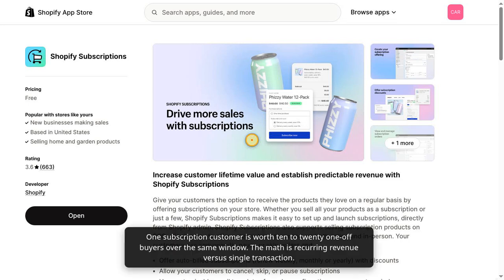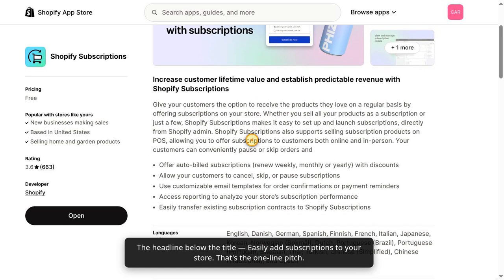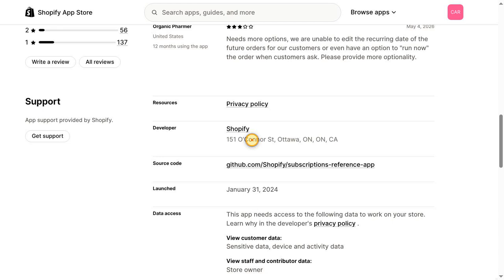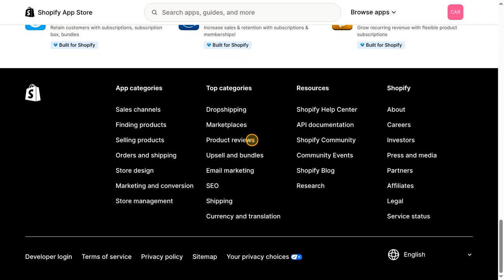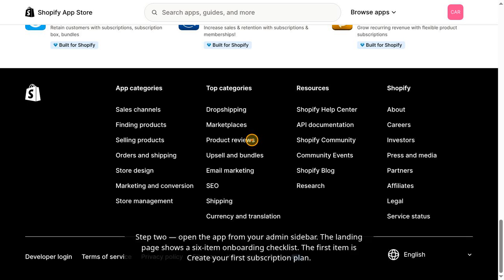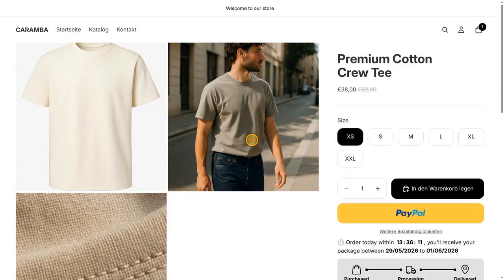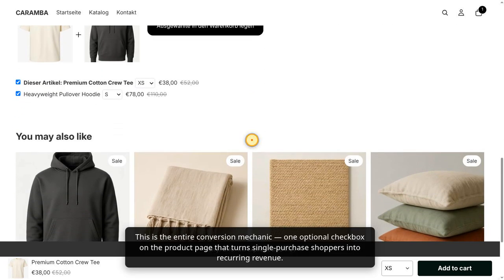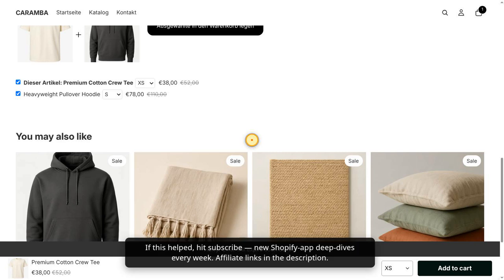How to Add Subscriptions to Shopify 2026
Learn how to add subscriptions to Shopify and enhance your e-commerce store's revenue in 2026.
This tutorial will guide you through the process of integrating subscription services using Shopify apps, perfect for store owners looking to optimize their business. Discover top subscription apps, their features, pricing, and setup instructions.

Chapters:
00:00 Hook Subs Tutorial
01:00 Subs Appstore Top
02:06 Subs Appstore Features
03:32 Subs Appstore Pricing
04:39 Subs Setup Explainer
06:20 Storefront Subs
07:17 Outro Subs Tutorial. Don't forget to subscribe for more Shopify tips and check links in the description for additional resources.